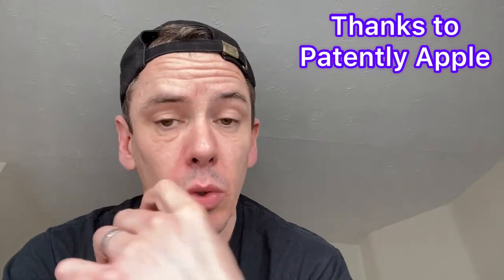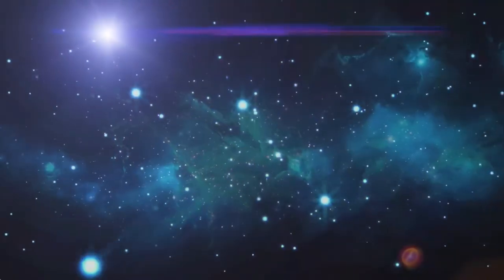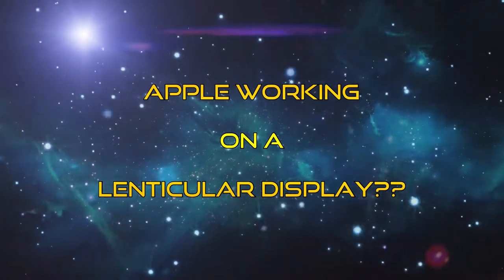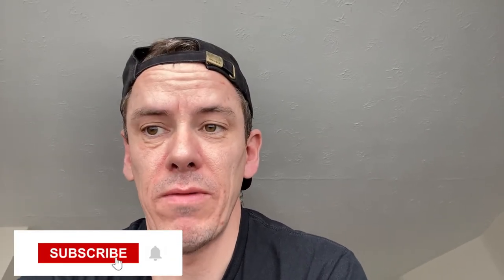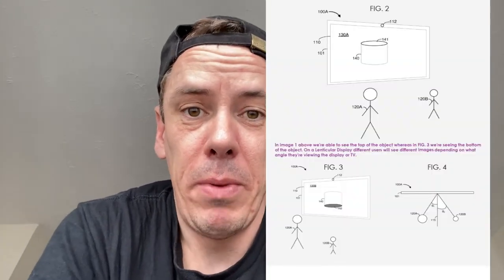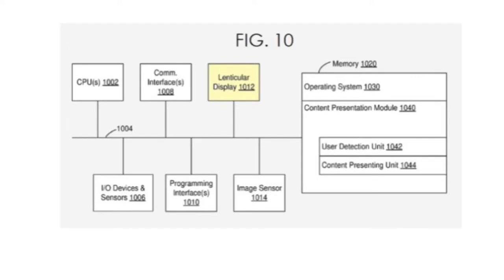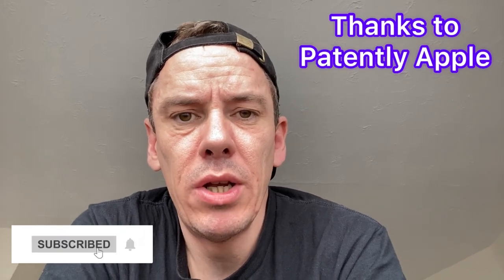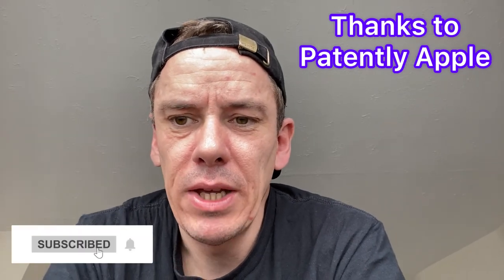Lenticular display, Apple?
Thanks to Patently Apple